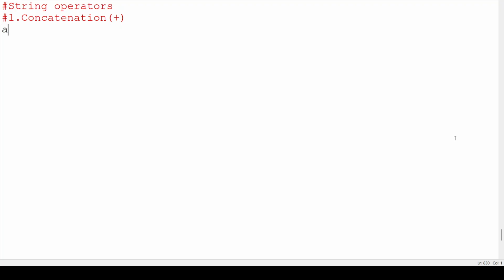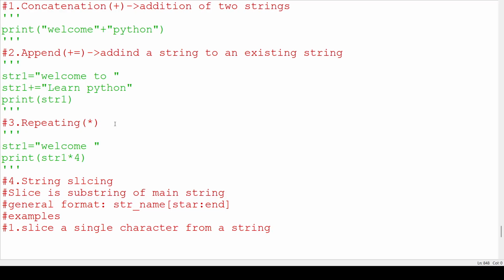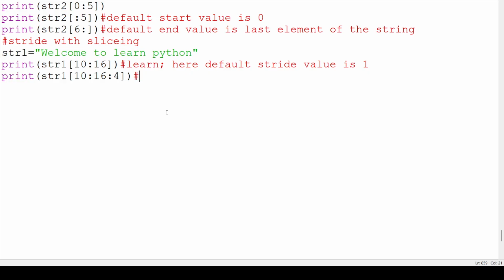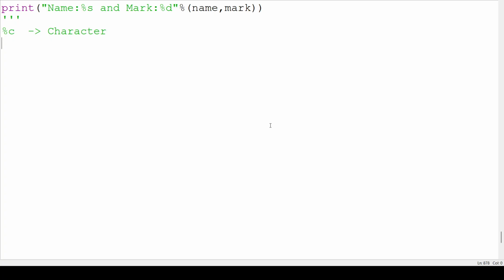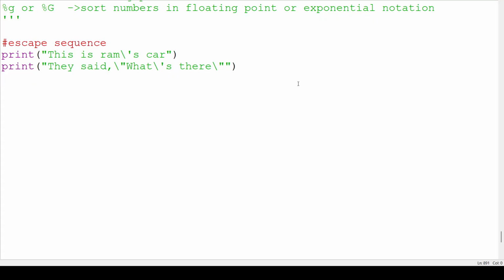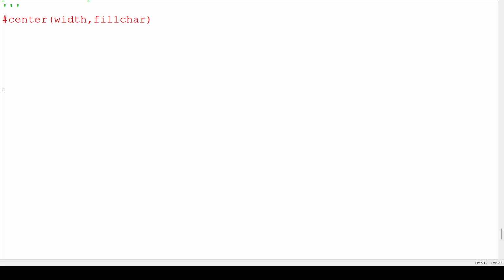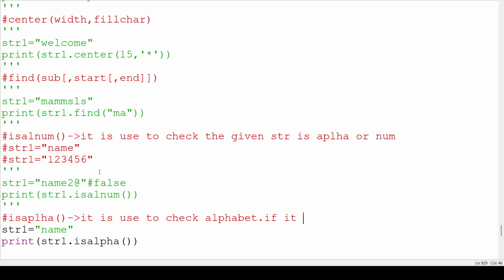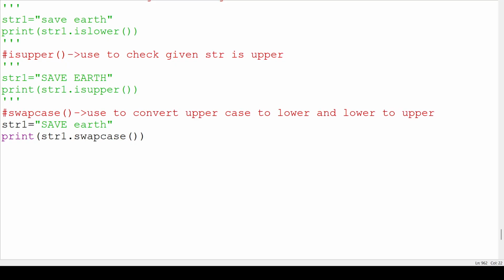Python Tutorial Part-9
This video covers string data type and build-in functions with it and string operationsc#lpu